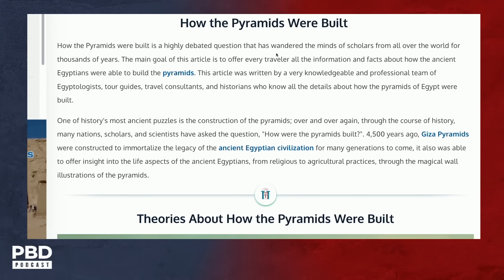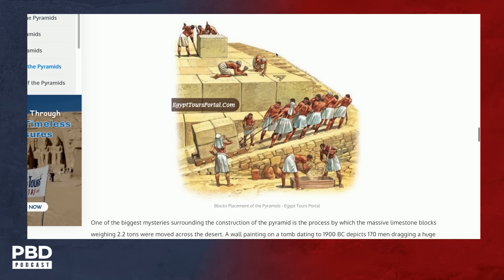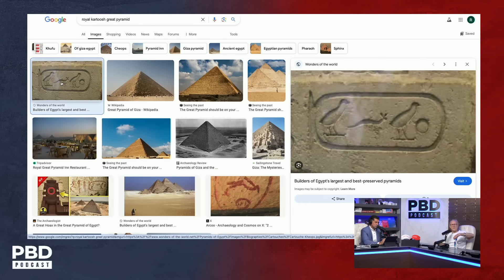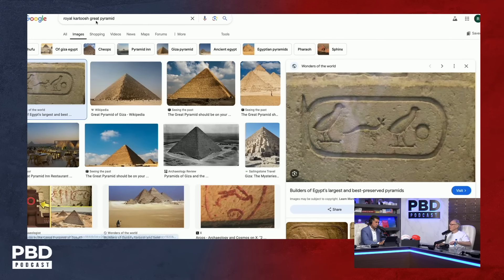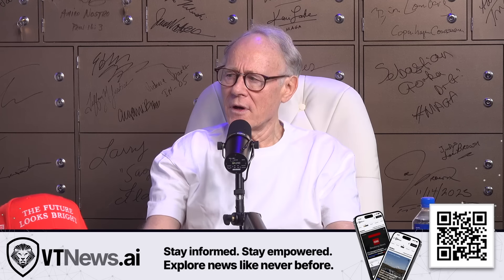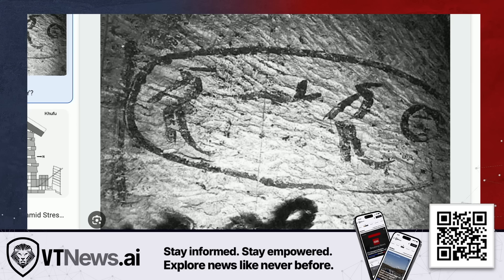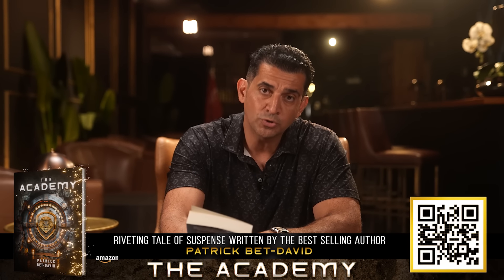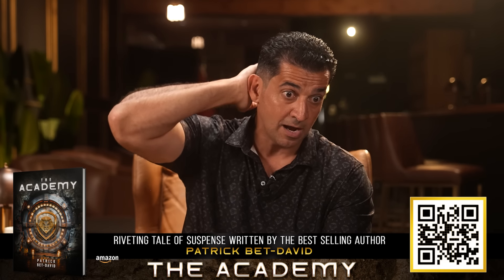"Blocks Weigh 70 TONS!" - Graham Hancock QUESTIONS How The Great Pyramid Of Giza Was Built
Graham Hancock explores various theories on how the Great Pyramids were built, challenging the ramp theory and suggesting that advanced, unknown technologies may have been used. He emphasizes the significance of the pyramid's hidden chambers and what further discoveries may reveal.

ABOUT US:
Patrick Bet-David is the founder and CEO of Valuetainment Media. He is the author of the #1 Wall Street Journal Bestseller “Your Next Five Moves” (Simon & Schuster) and a father of 2 boys and 2 girls. He currently resides in Ft. Lauderdale, Florida.